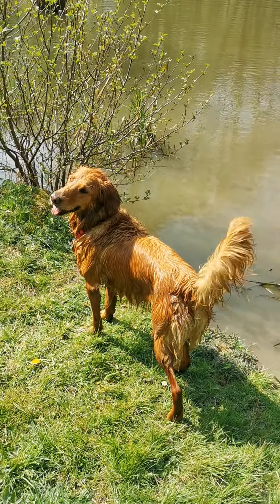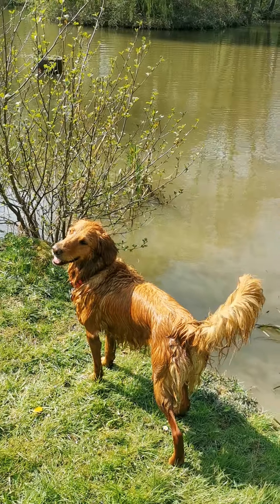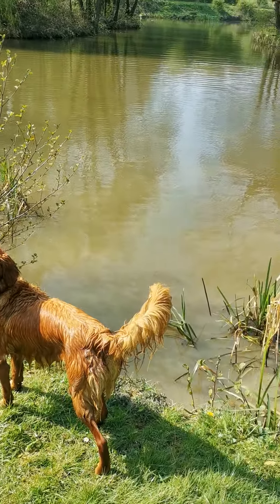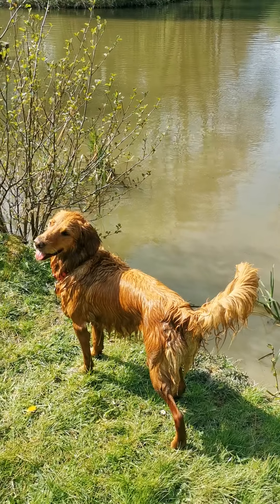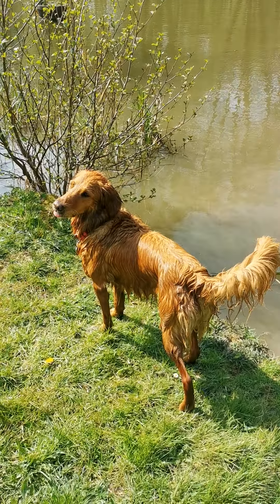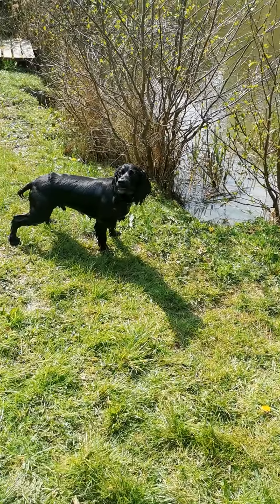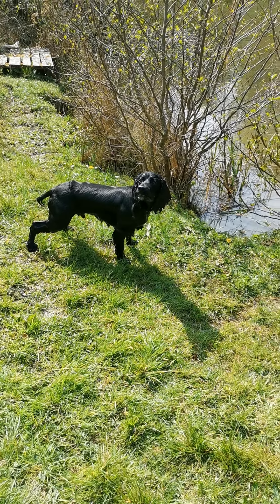Year 1 and 2 verbs - present tense. Adding 'ing'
Flo and her friend Jarvis the cocker visit the pond. How many 'ing' verbs can you find. Look for the sheet on the website after watching.